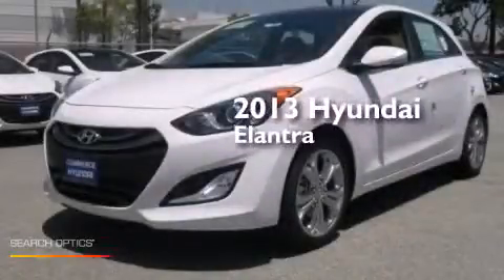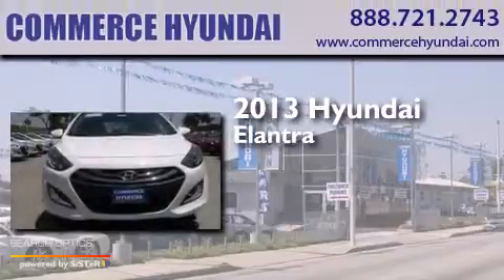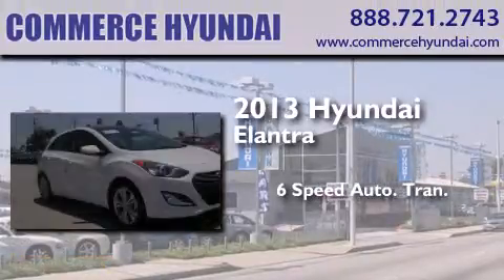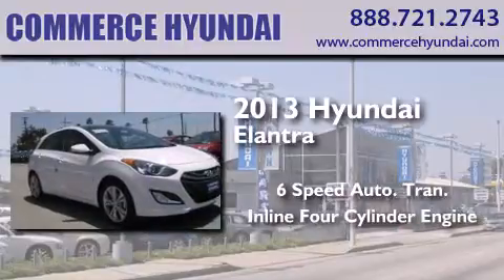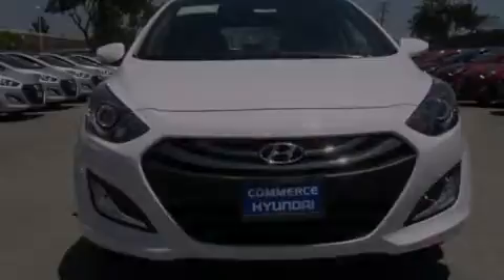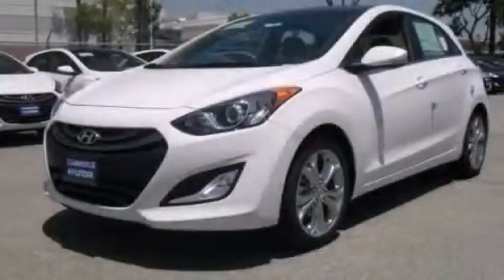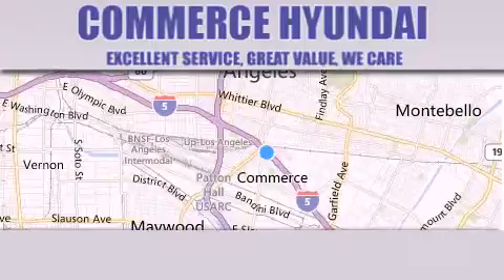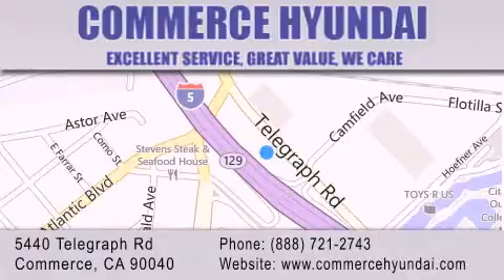2013 Hyundai Elantra Whittier CA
We have been honored to serve the Commerce CA area , we promise that your experience at our dealership will exceed your expectations ! Year : 2013 Make : Hyundai Model : Elantra GT Engine : Gas I4 1.8L/110 Trans . : Automatic Exterior : Monaco White Miles : 8 Interior : Beige Stock : 3974 Commerce Hyundai 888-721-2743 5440 Telegraph Road Commerce , CA 90040